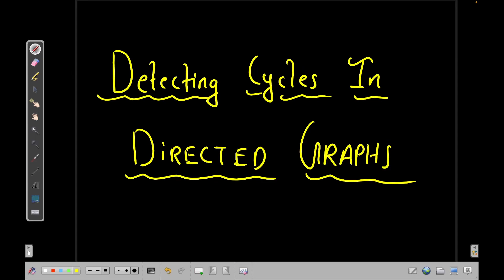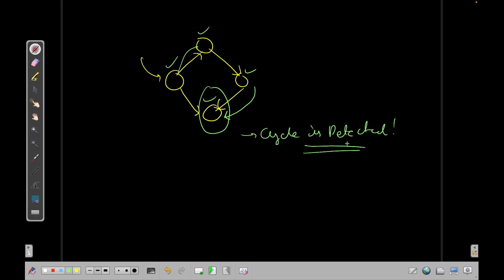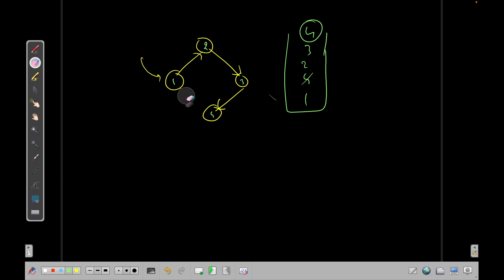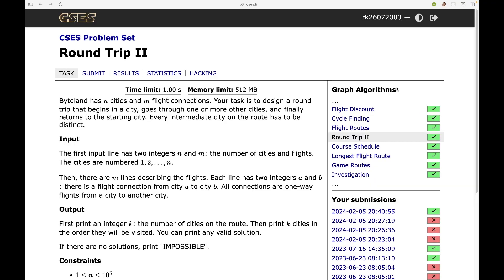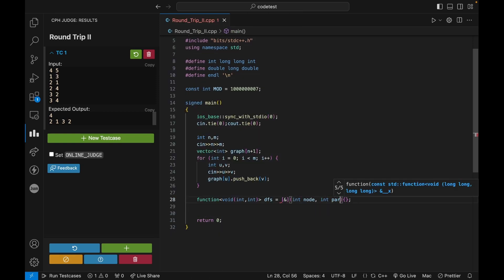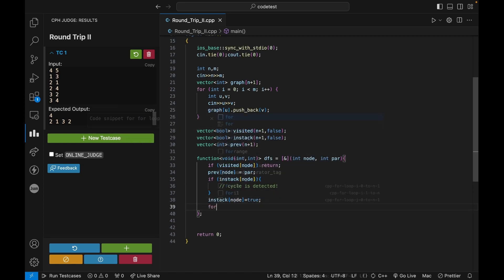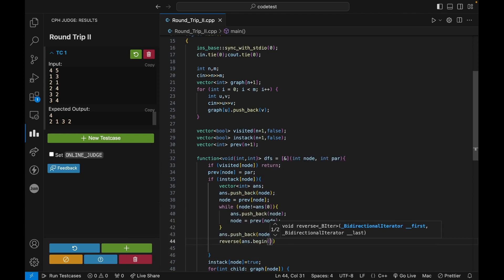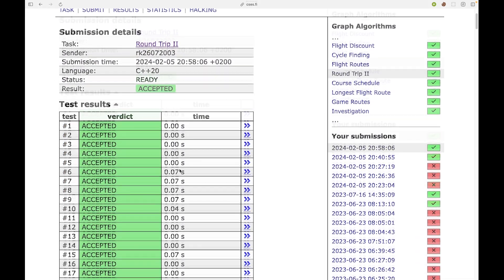7. Detecting Cycles in Directed Graphs | Graph Algorithm For CP | CSES Round Trip II